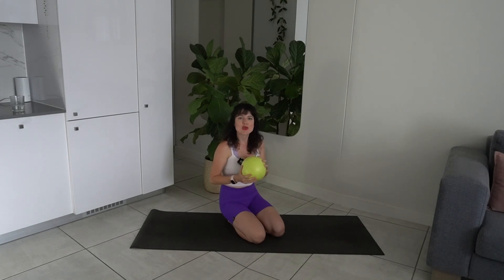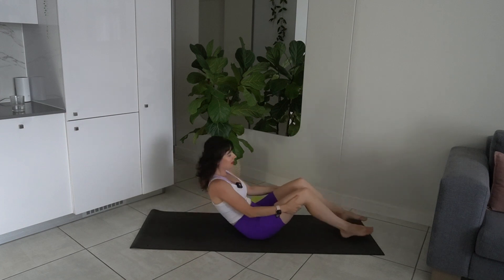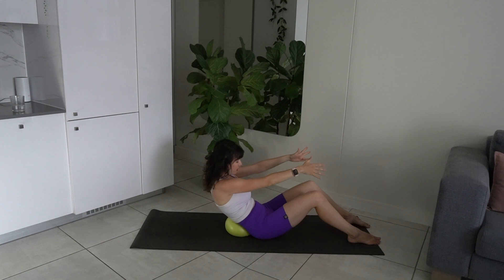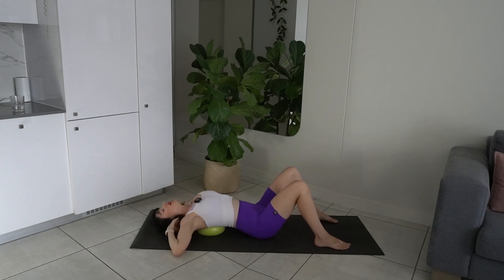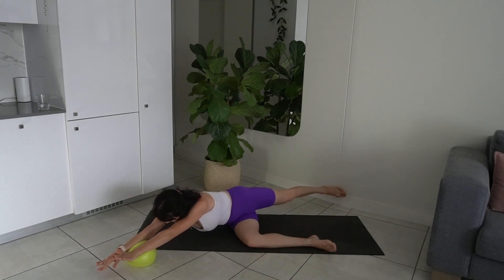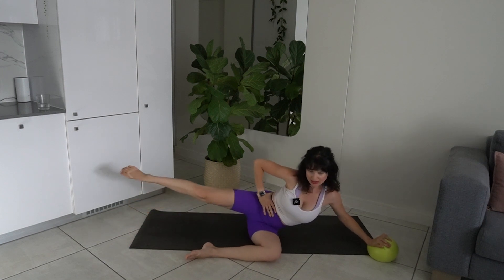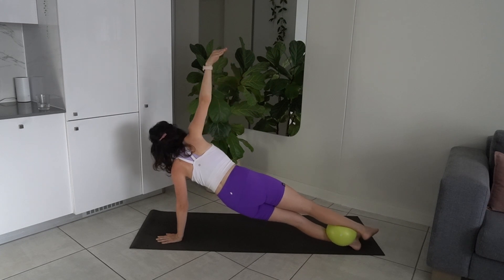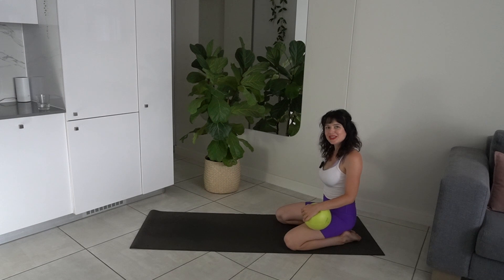20 Min Core & Ball Pilates For Spinal Mobility | Healthy Spine & Strong Core Workout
Welcome to our 20-minute Core & Ball Pilates session, focusing on Spinal Mobility! This workout is dedicated to creating a healthy spine and a strong core, utilizing the Pilates ball as a key tool. Whether you're looking to improve your posture, reduce back discomfort, or simply strengthen your core, this workout is perfect for you.

🌟 What to Expect:
In this targeted Pilates session, we'll guide you through a series of exercises specifically designed to enhance spinal mobility and core strength. Using the Pilates ball, we'll engage in movements that not only support but also challenge your spine and core muscles.

💪 Key Focus Areas:
Enhance spinal mobility for a healthy back
Strengthen and tone the core
Utilize the Pilates ball for added effectiveness
Promote better posture and body alignment

🏀 Equipment Needed:
Pilates Ball (or a similar small exercise ball)